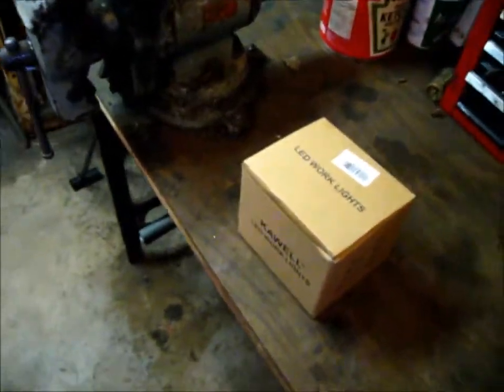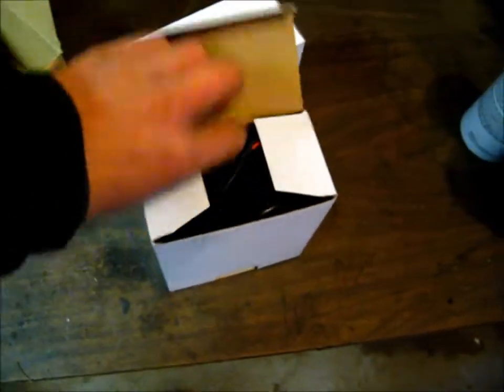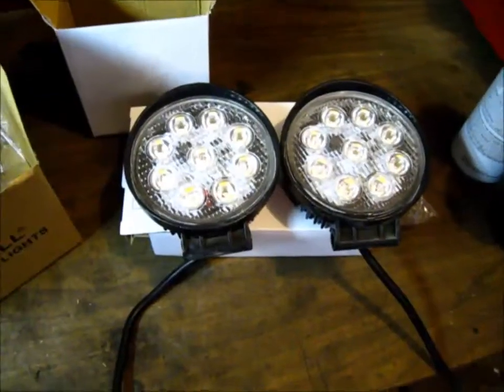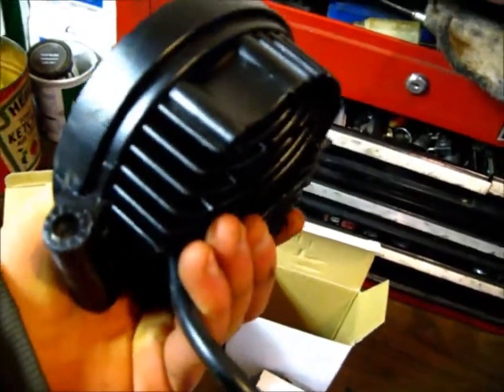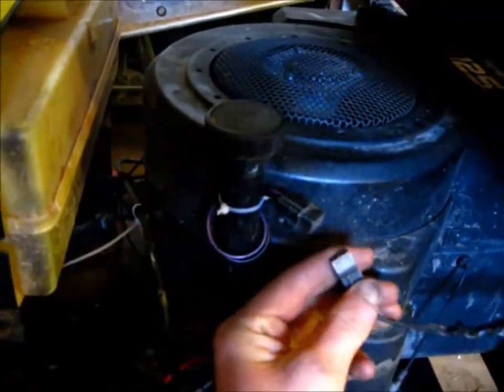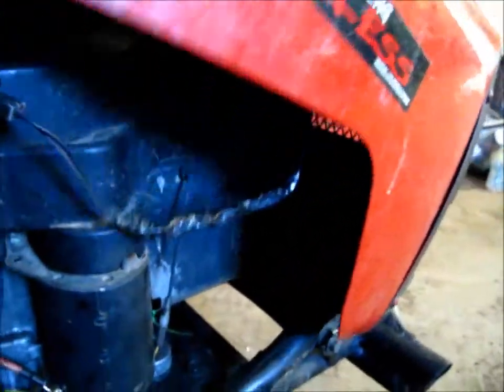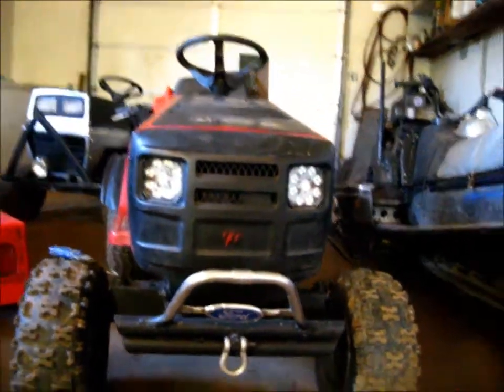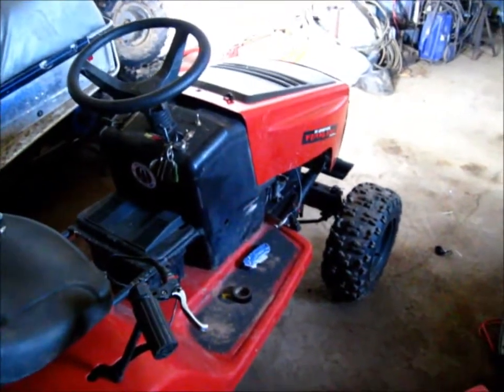LED Headlight Upgrade For the Murray Offroad Mower+ Night Romp on the off-road lawn mower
Sup everybody, today i do some similar headlight mod as fearlessfront has done first, Put some low amp LED Driving/ fog lights into the old Murray wide body hood holes, they are supper bright and work great, from amazon. if you really look and read the description you will notice the new front bumper for the offroad murray mudder